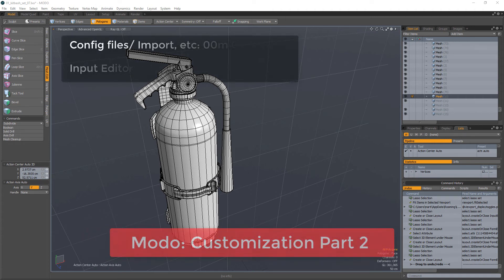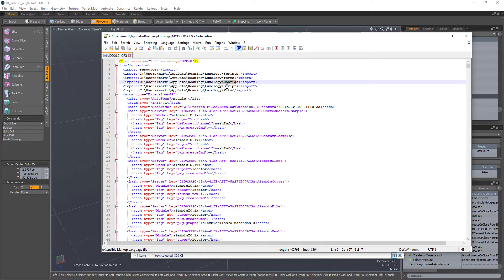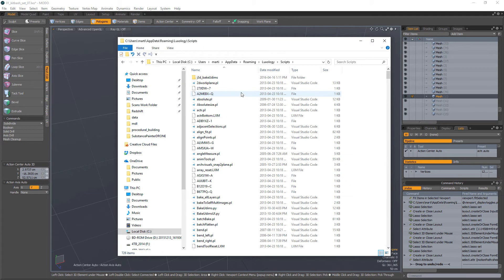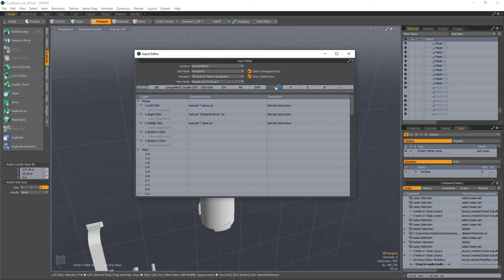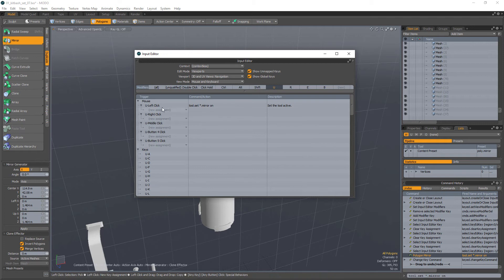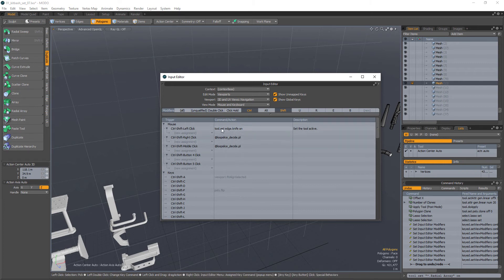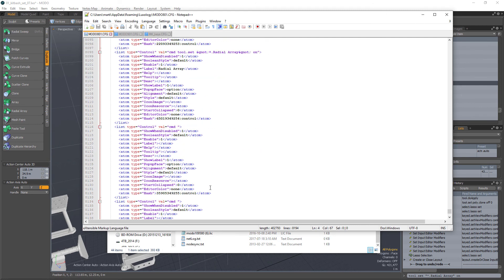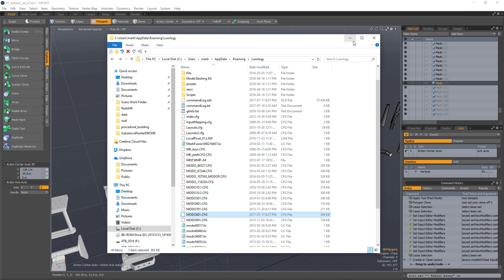Modo: customization ( part 2 )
This video continues modo: customization ( part 1 ). In this video I go over where scripts are stored, where you want to put them,  and why. Another part of the video is all about using modifiers and mouse keys to set more useful hotkeys.